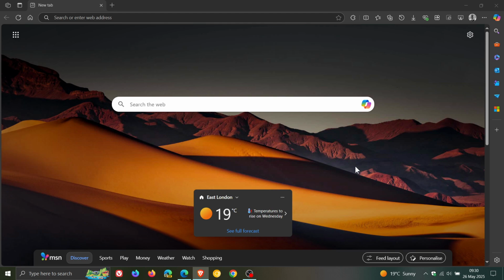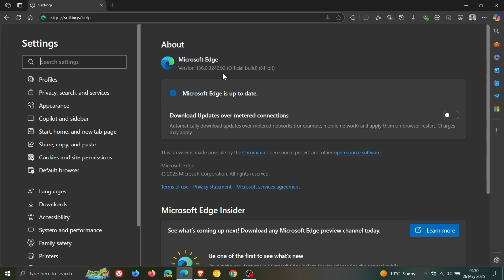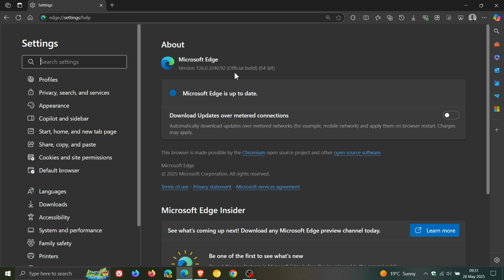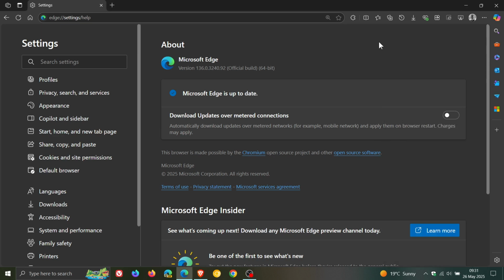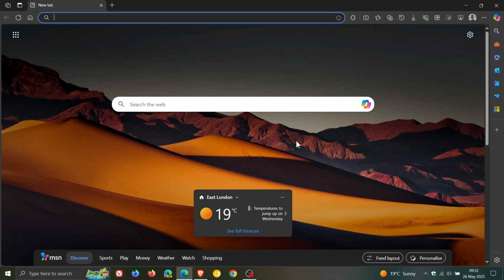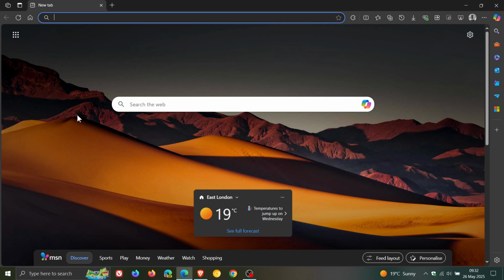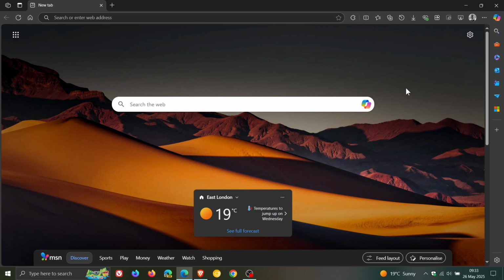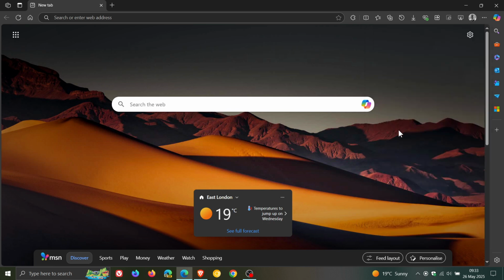Edge Bug Fix Update Released Adding More Copilot | Still on Version 136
This latest point release includes an announcement and 3 bug fixes.
What's New in Google Chrome 137? (137 Early Stable Seems to be Rolling Out to Everyone!)